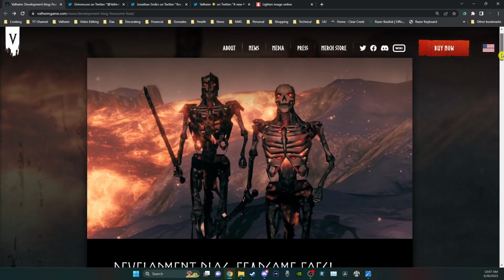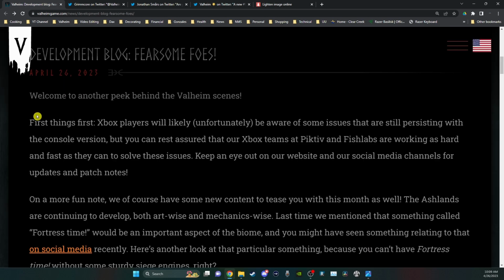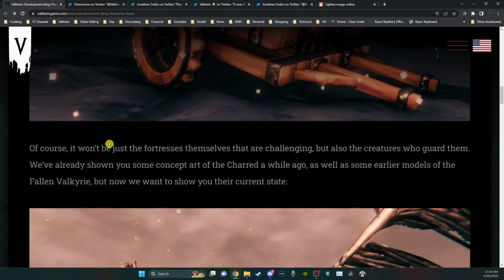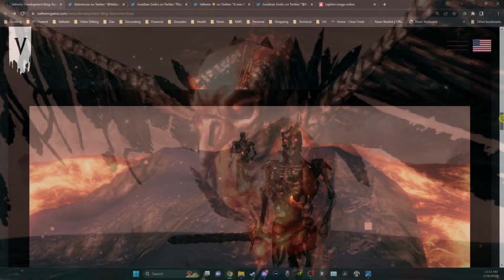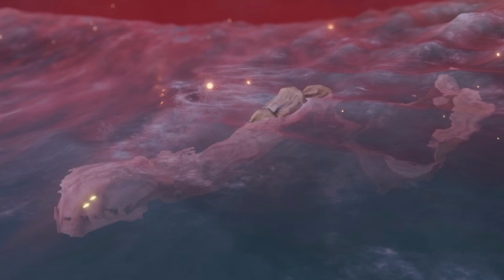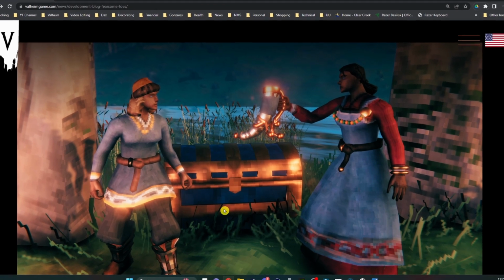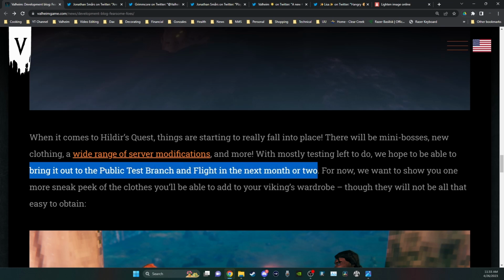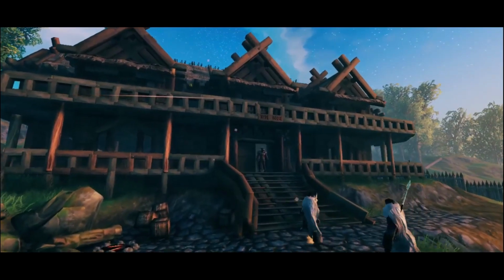MOBS! Mini Bosses | Hildr's Quest & more (Valheim: News)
Happy Gaming! : )

Happy Gaming! : )